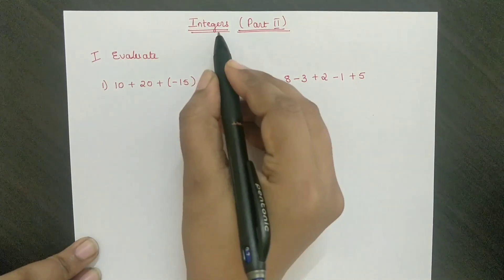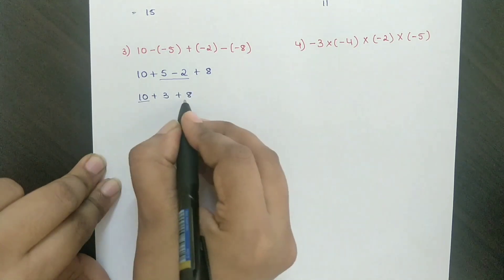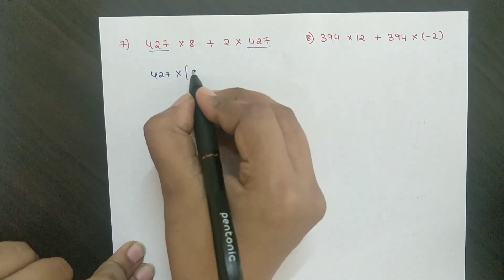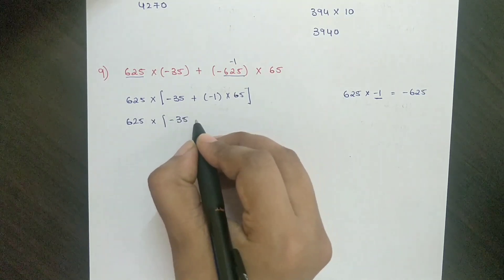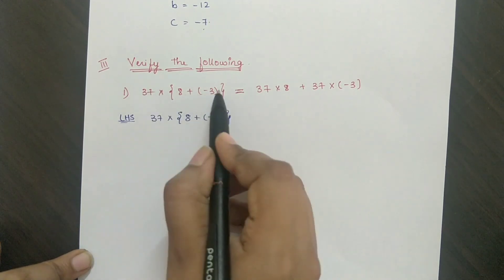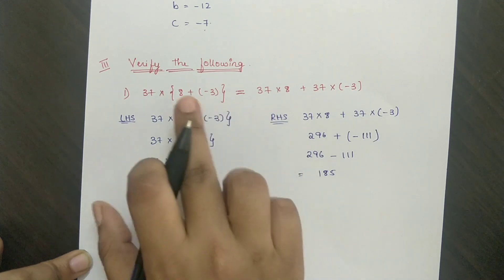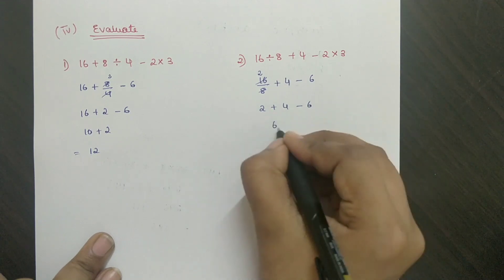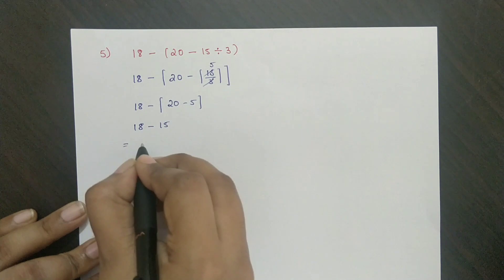INTEGERS - PART 2 - CLASS 7 MATHEMATICS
TOPIC:

EVALUATION OF VARIOUS TYPES OF PROBLEMS IN INTEGERS